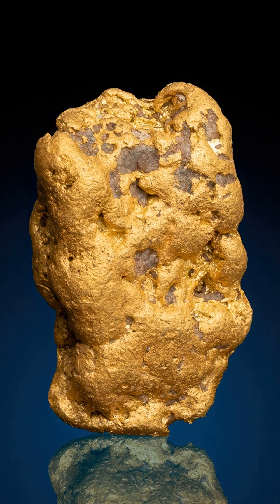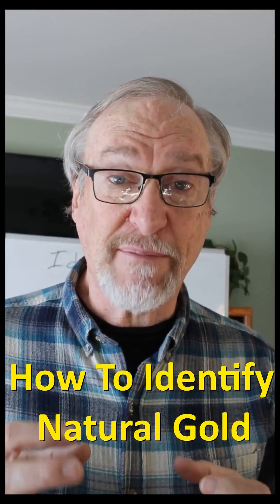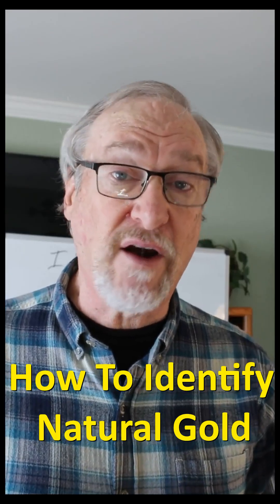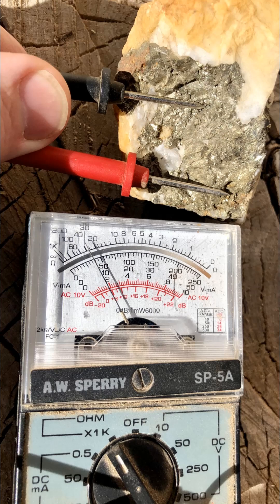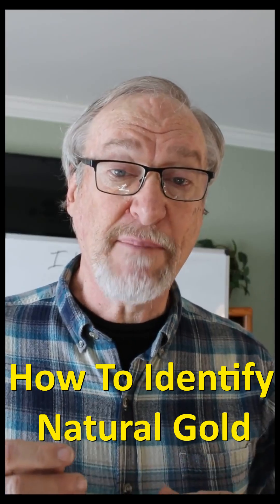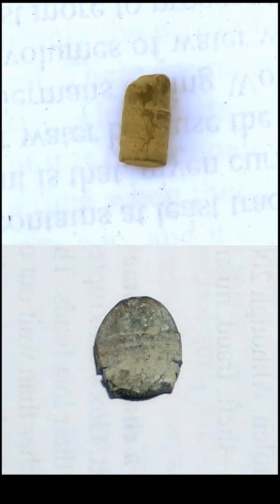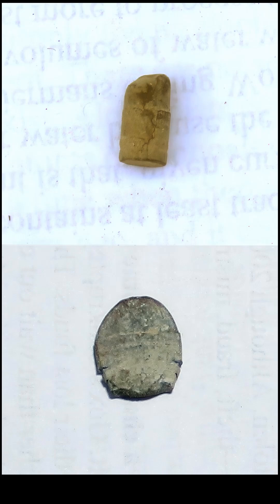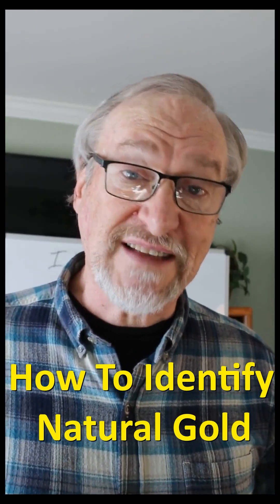How to Tell Real Gold from Fake Rocks!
It's important to be able to tell the difference between real gold and impostors. This video offers a deeper look into identifying natural gold, explaining why relying on color alone is a bad idea during your gold prospecting adventures. We discuss how to distinguish between true gold and other minerals like pyrite, often called fools gold, to help you with mineral identification while gold hunting.